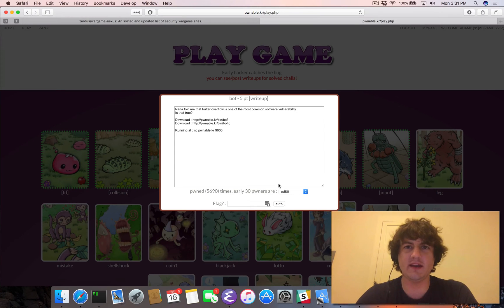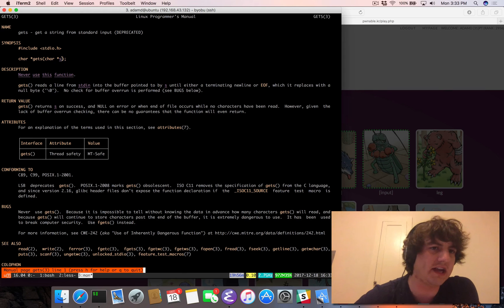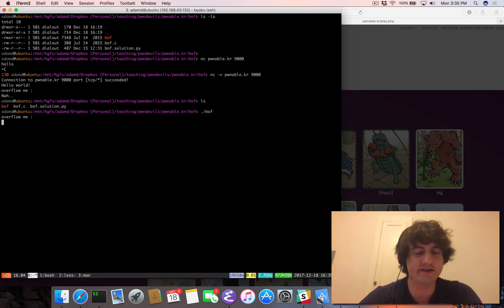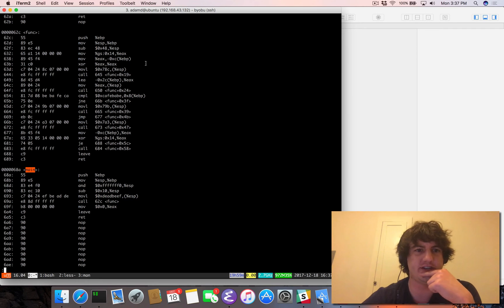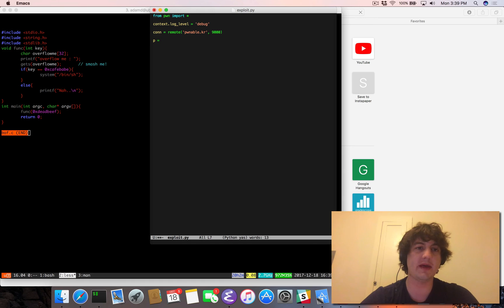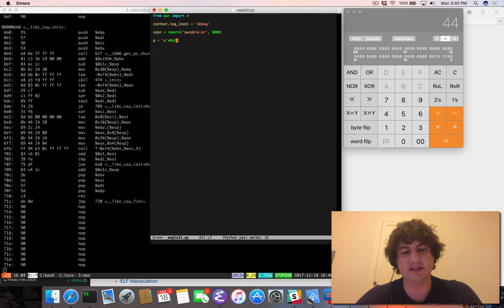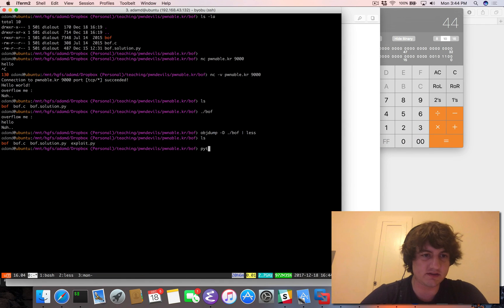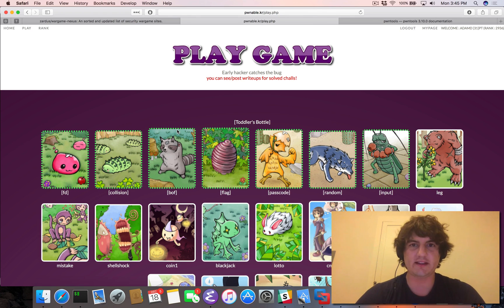Walkthrough of bof level in pwnable.kr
Walkthrough of the solution to the bof level in the online wargames.